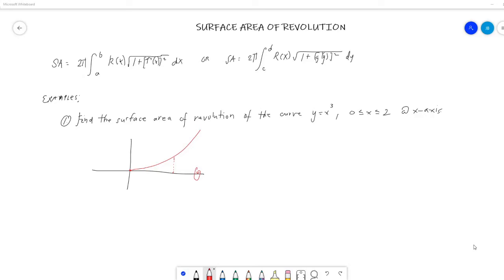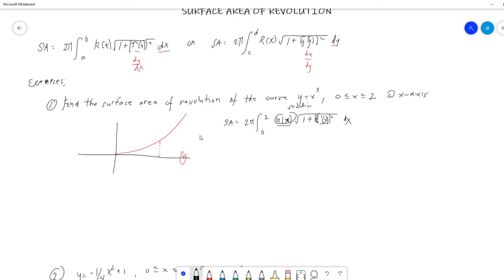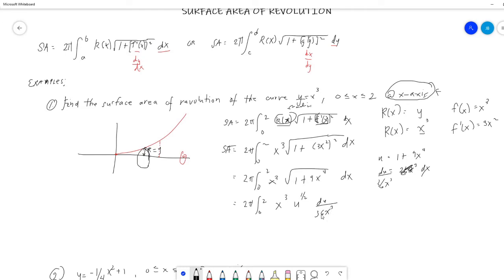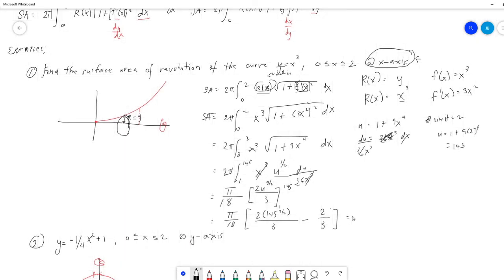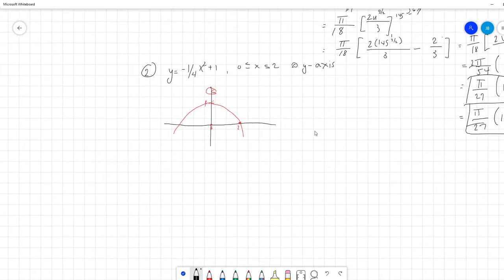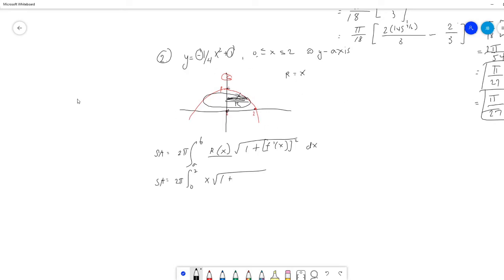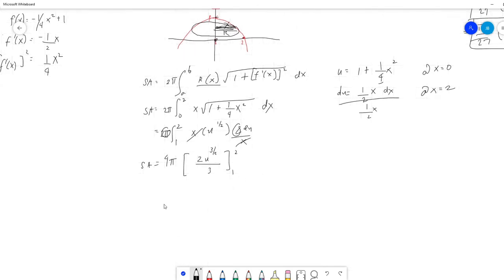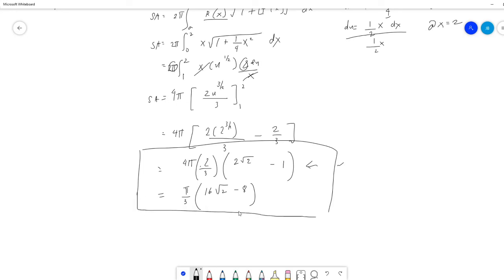Surface Area of Revolution